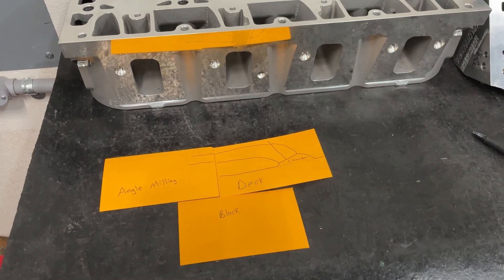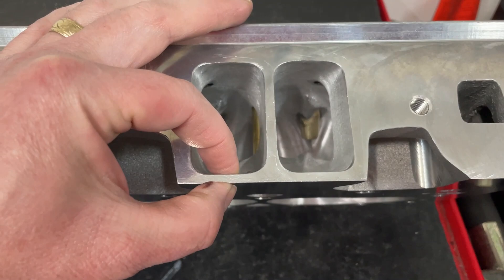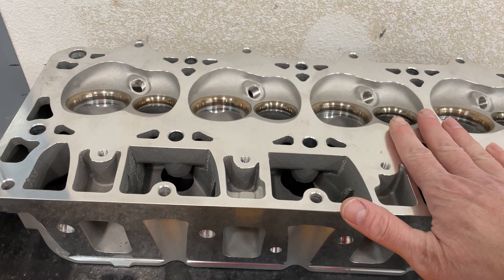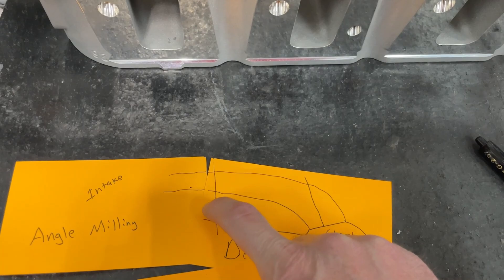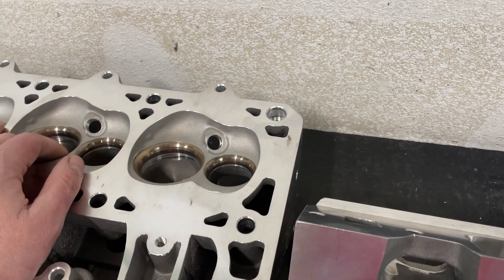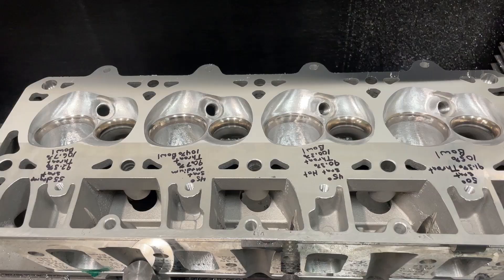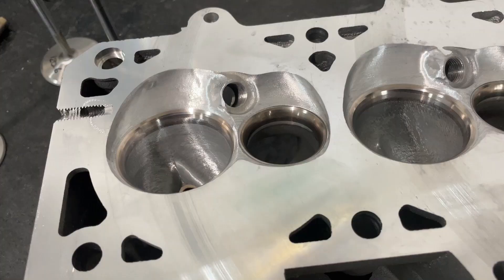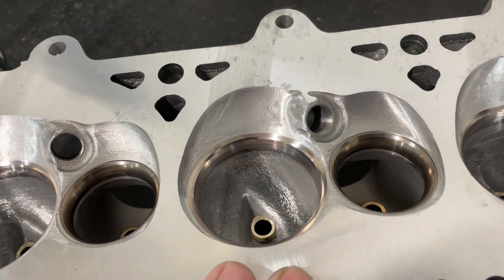Angle Milling Does It Help Flow LS3 Heads Internet Ports Heads Finale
I explain what angle milling is and show how it changes the flow curve of the head. I also try milling the head in a different direction to see if that changes anything. All the results are in the video.